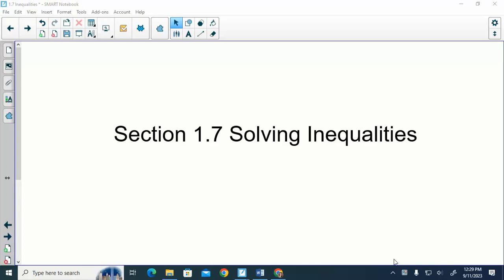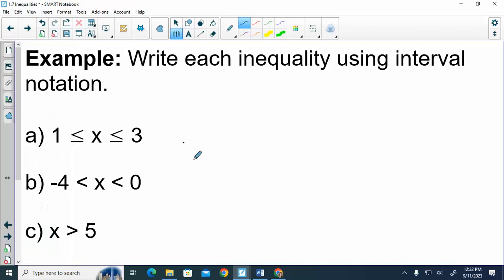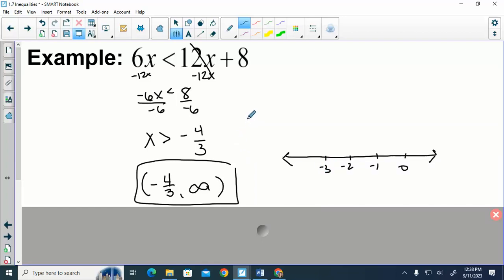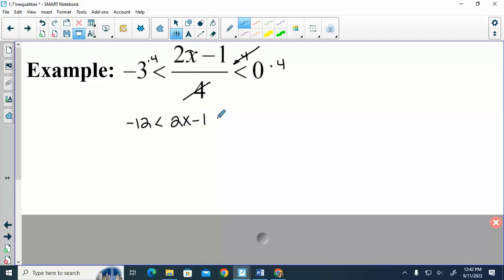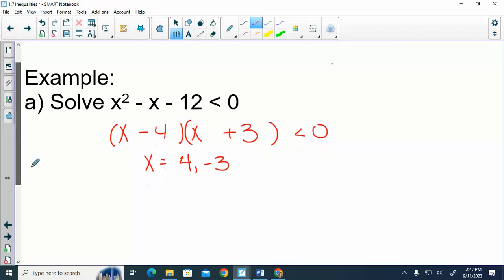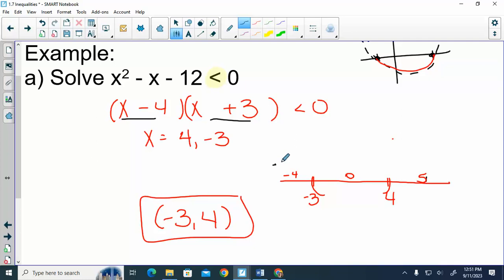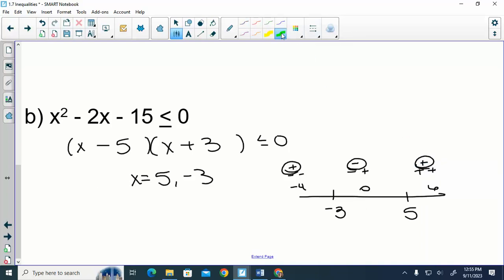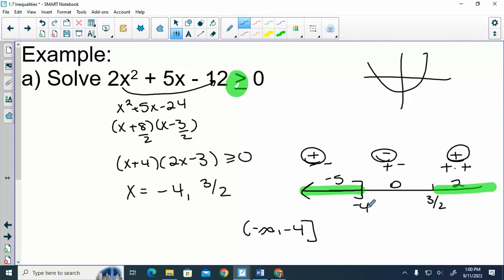Section 1 7 Sept 11